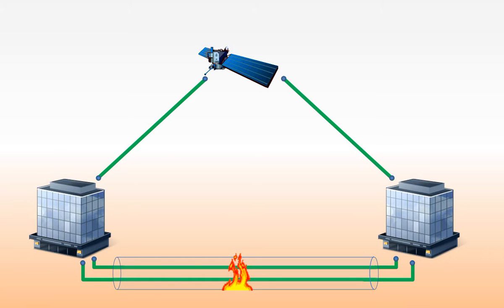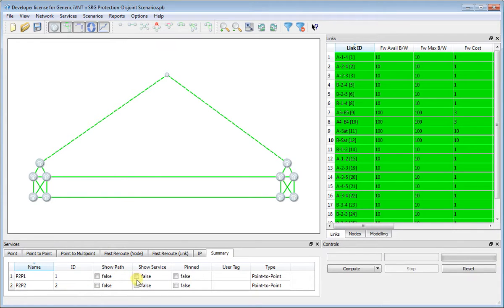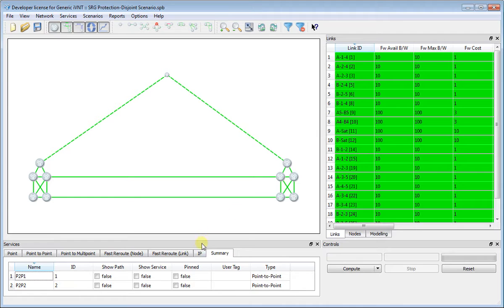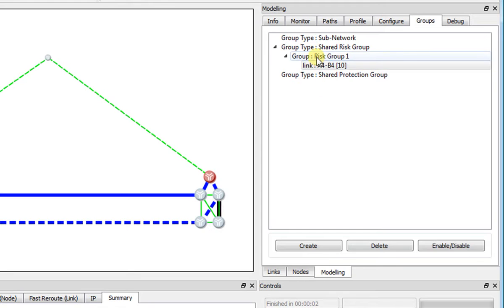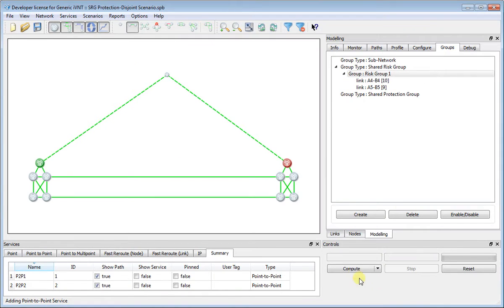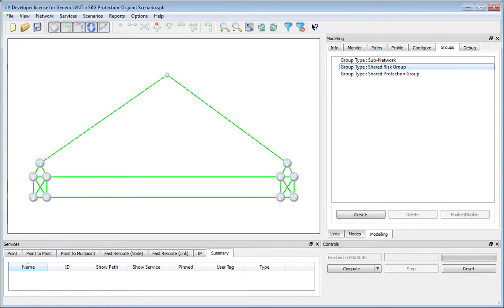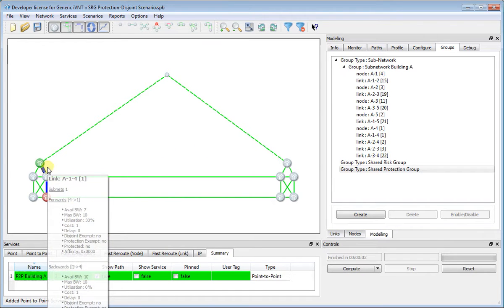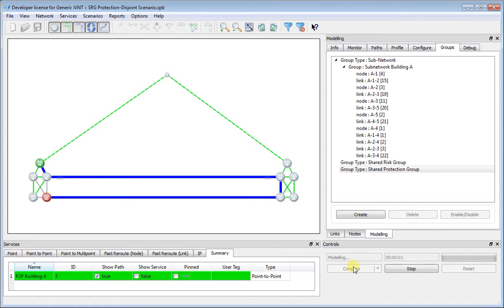8 iVNT Routing Shared Risk Groups and Subnetworks